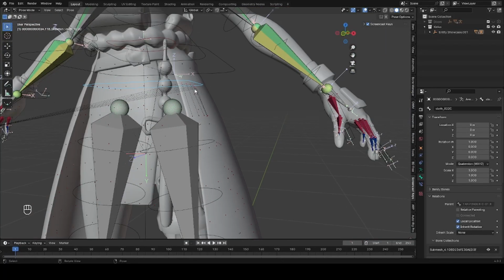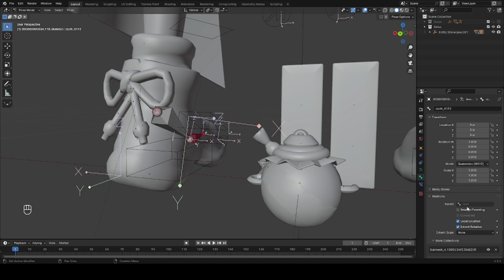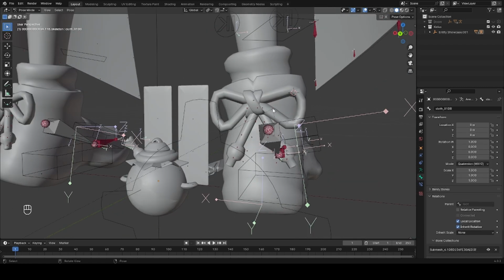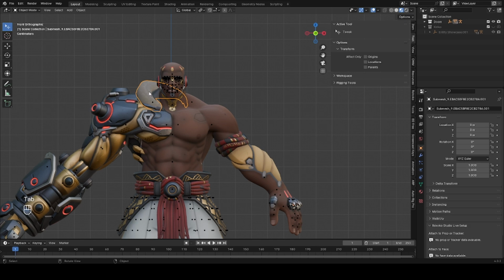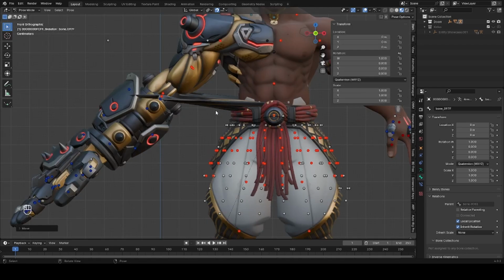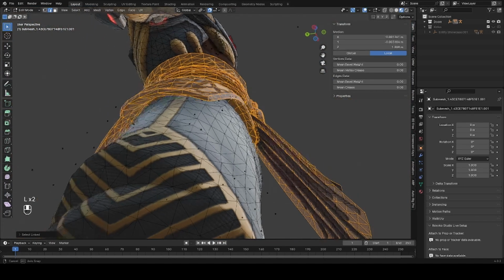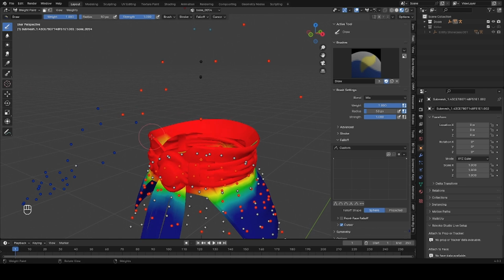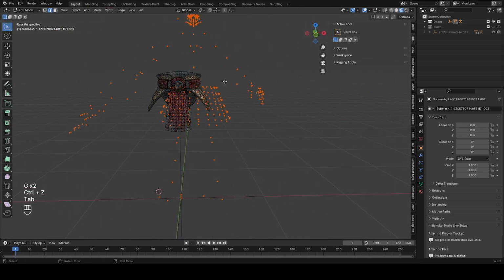02 - Fixing Rig Bugs from Imports using Datawatch tool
How to fix common armature bug using the import tool from datawatch discord server.